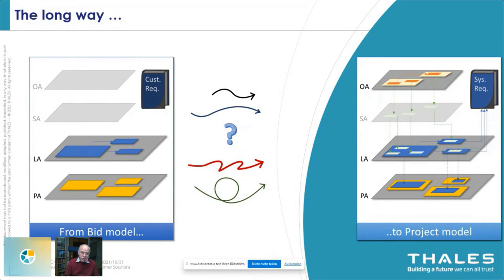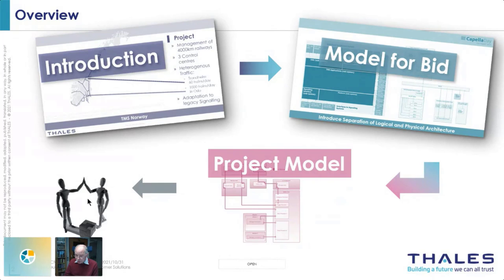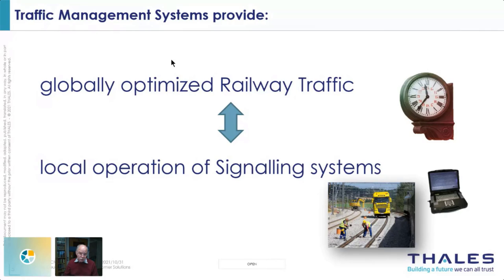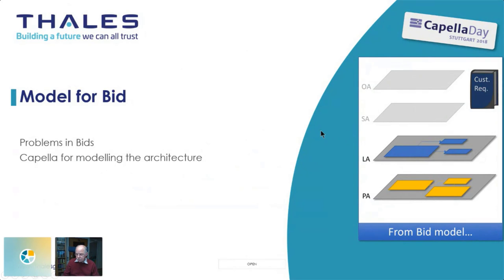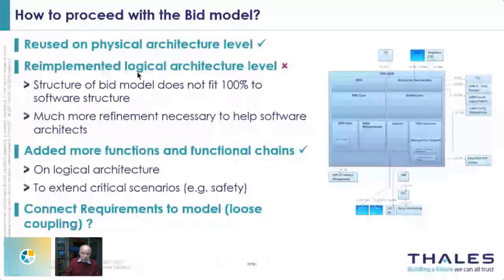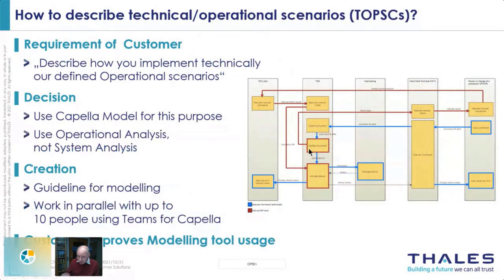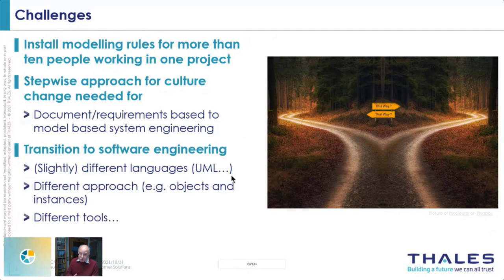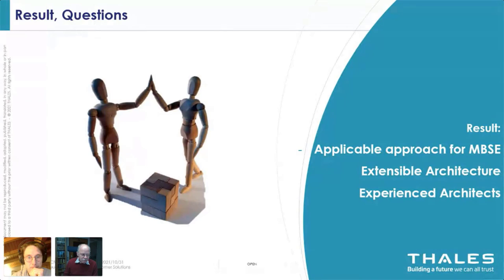The long way from Bid to project... supported by Capella | Thales Germany | Capella Days 2021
The long way from Bid to project... supported by Capella

In 2018 during the Capella Days I showed how Capella and ARCADIA could be successfully applied supporting the bid phase of a large railway signalling project. In the meantime, this bid-project has changed into a real-world project.

This presentation shows the long way from the bid model to the project model in Capella. Beside looking at some questions like "What can be reused form the bid model?" or "How can we quickly enlarge the number of system architects working on the project?", we will have a look at some of the pitfalls on this way.

Additionally this talk gives some answers to questions like "Which of the different views of ARCADIA are suitable for which purpose?" or "How can one model special topics like communication with customers, description of external interfaces or safety and security aspects for a large railway traffic management system".